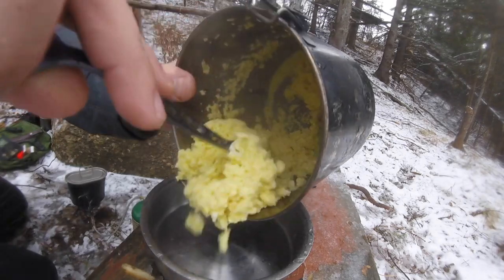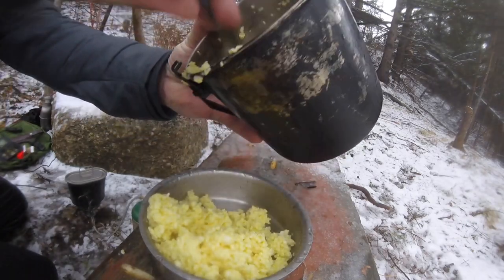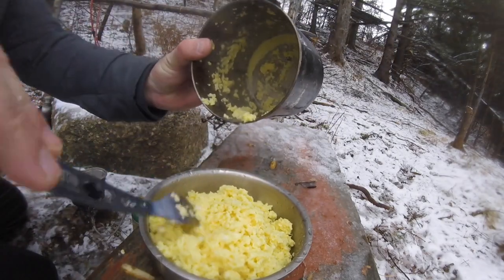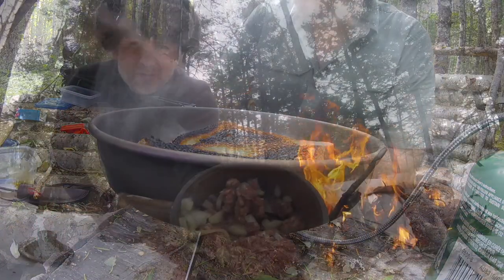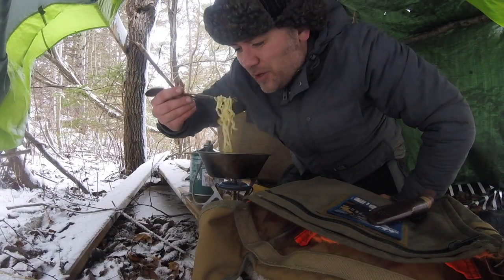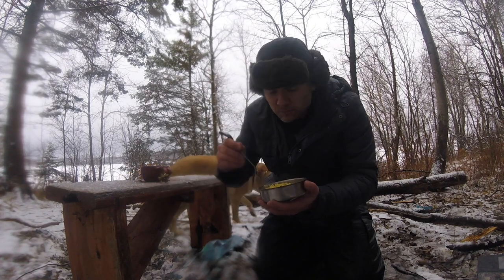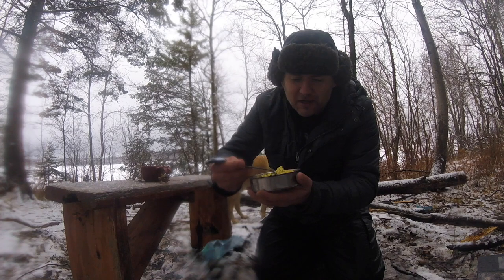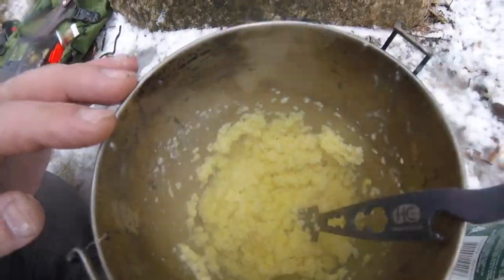Bushcraft Cooking Compilation Video: My Best Outdoor Cooking Meals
A compilation video of my top backcountry meals.  It doesn't take much to go from noodles and bannock to epic backcountry cooking